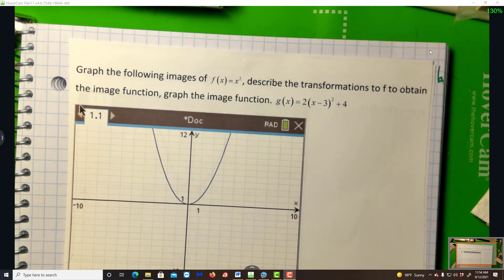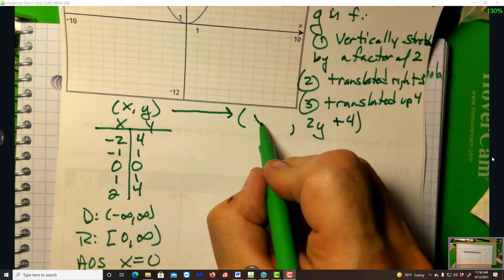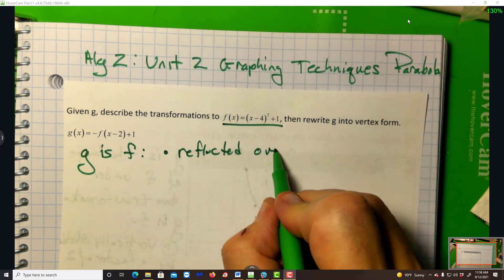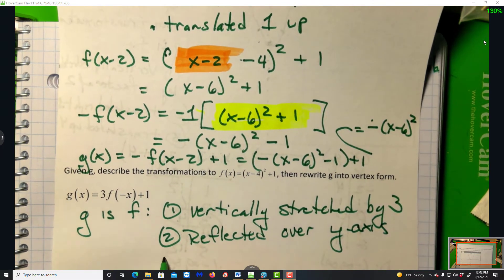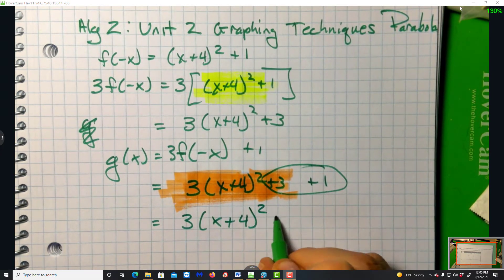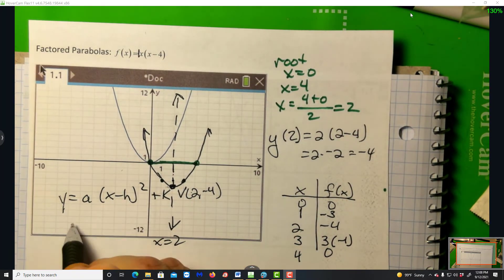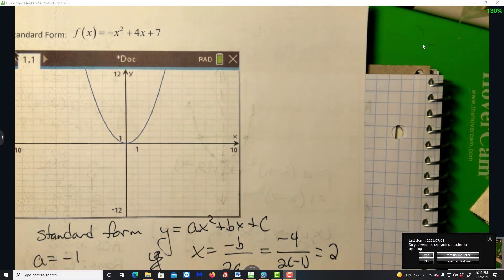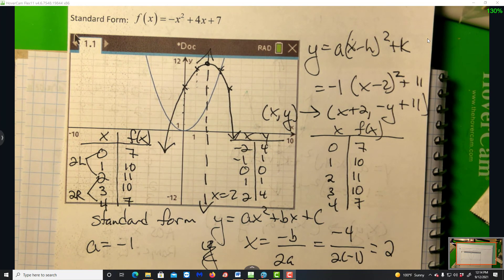Looking Forward Looking Backward U2 Graphing Quadratics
This overview is for unit two in CC Alg 2.  Topics transforming quadratics and the forms of quadratics